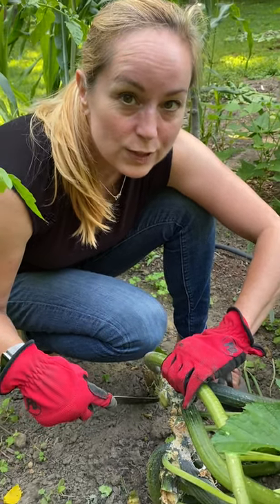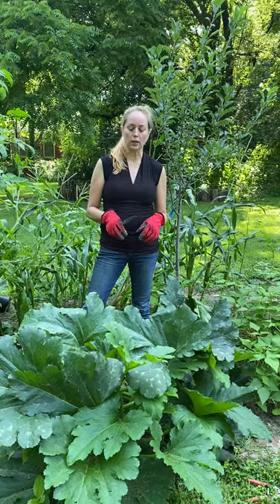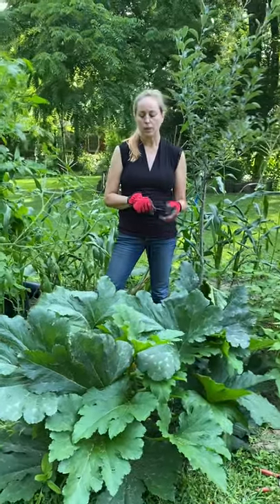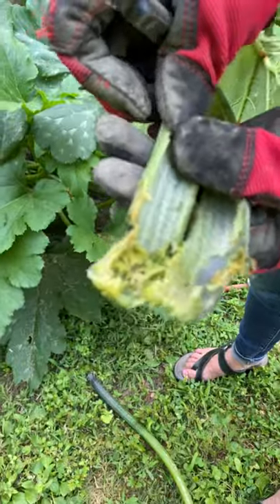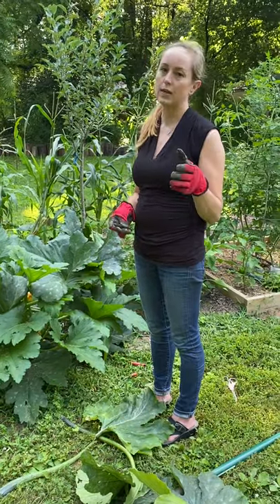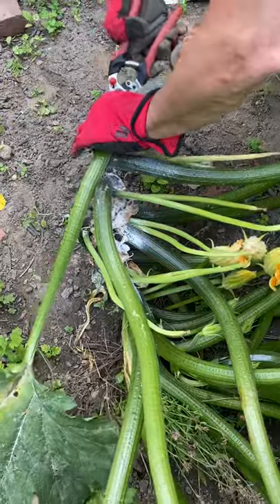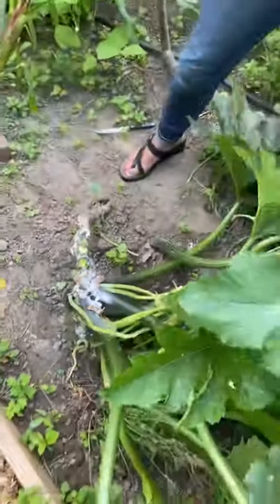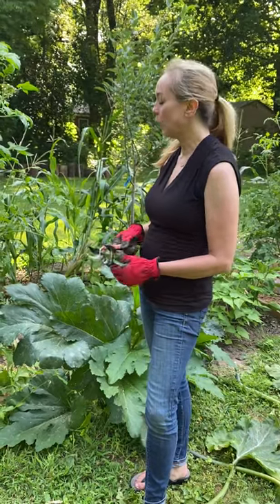Yikes! Squash Vine Borers! How to find them and save your zucchini plants!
These little jerks hatch in June and by July, they are secretly eating your zucchini from the inside out. But you can hunt them down and save your plants! Plus tips on how to avoid them in the first place. Happy Gardening!